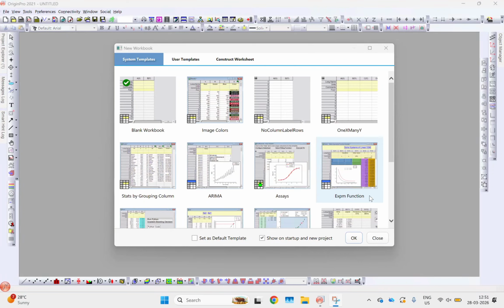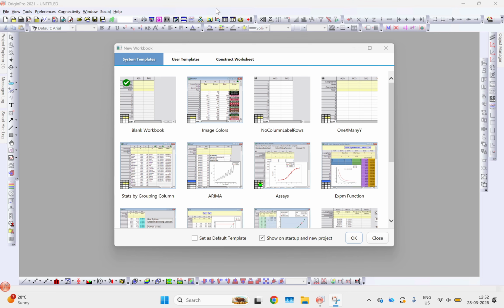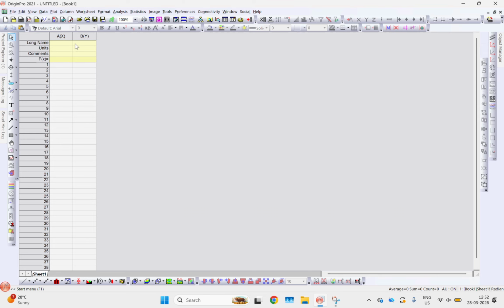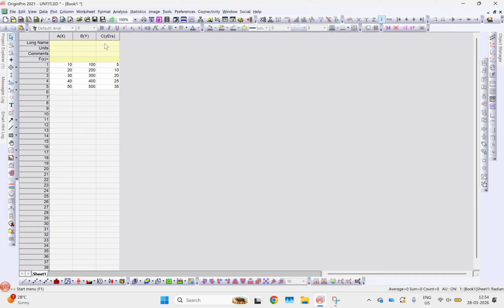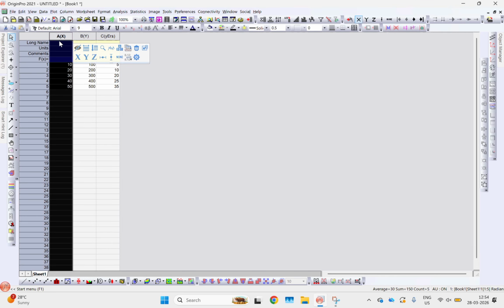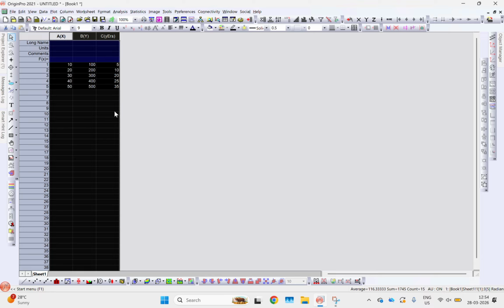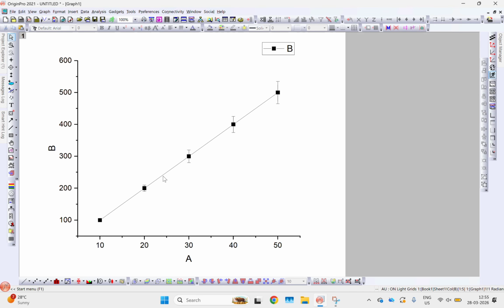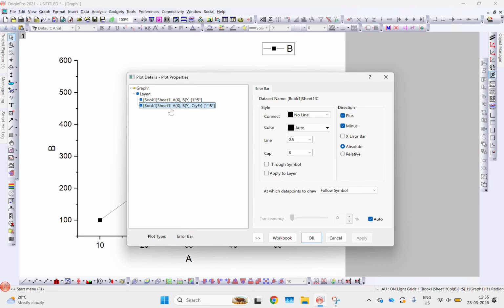How to Add Error Bars in Your Research Graphs or Data Using Origin Software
Learn how to add error bars in your research graphs or data using Origin software in this easy step-by-step tutorial.

If you are a PhD student, researcher, or beginner, this video will help you create accurate and professional graphs for your research work.

In this tutorial, you will learn:
✔️ How to prepare data for error bars
✔️ How to add error bars in Origin
✔️ Types of error bars (standard deviation, standard error, etc.)

This guide is perfect for improving your research presentation, thesis graphs, and publications.